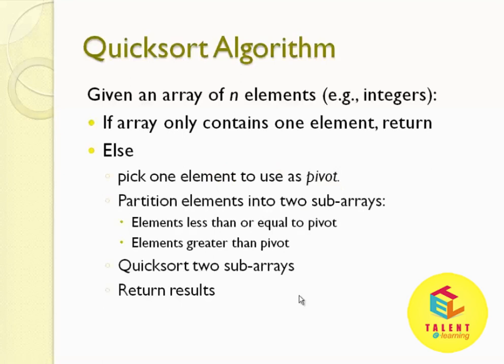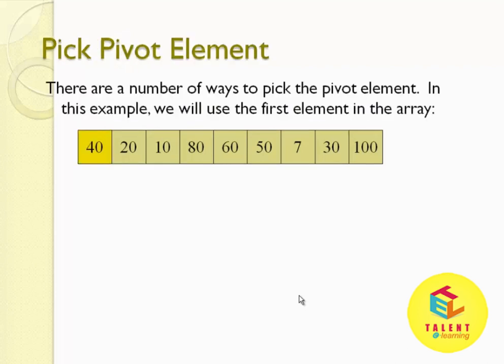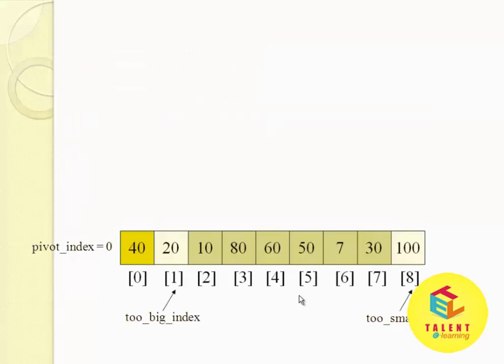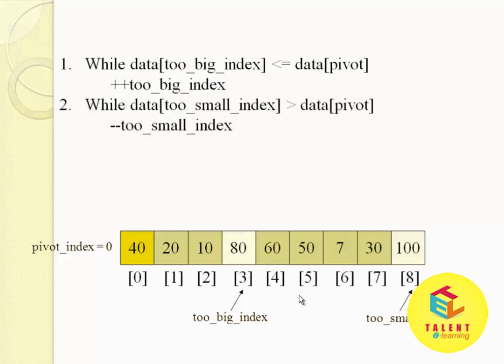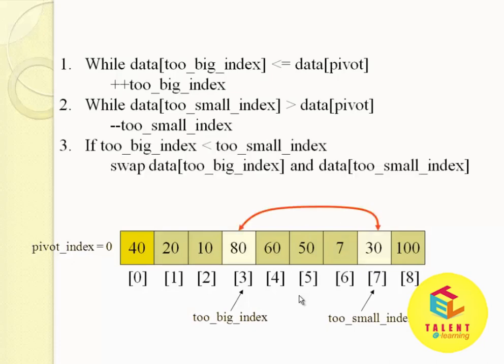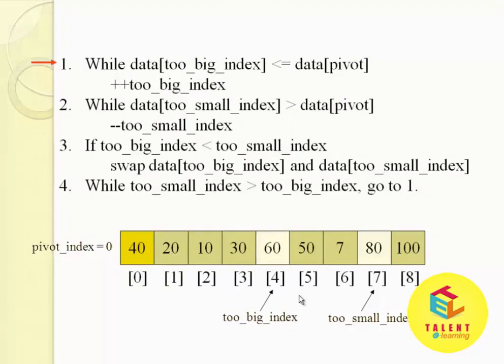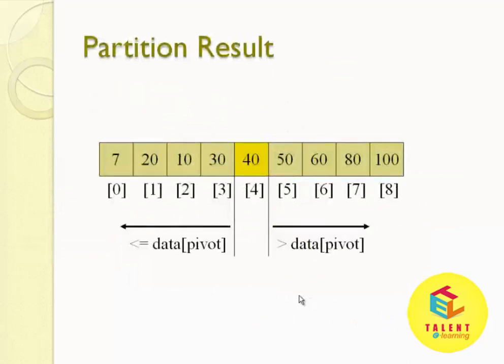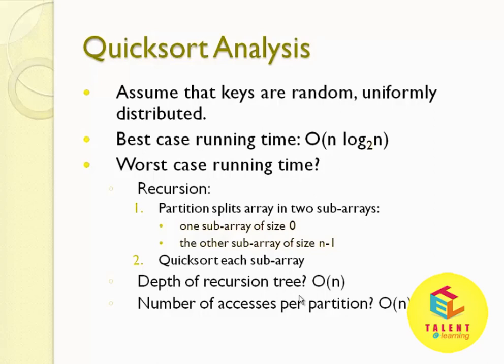Data Structures Tutorial Videos | Quicksort